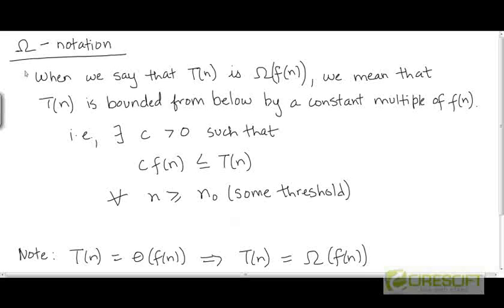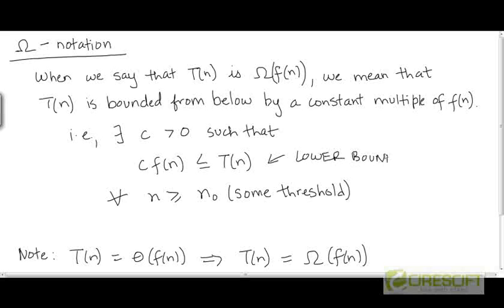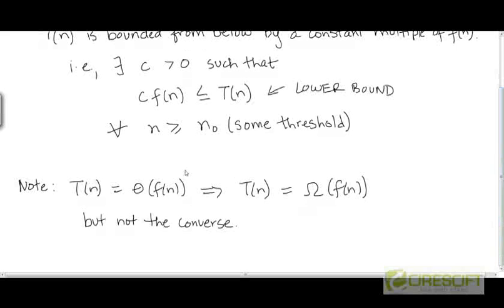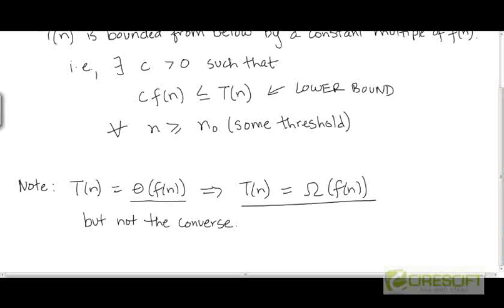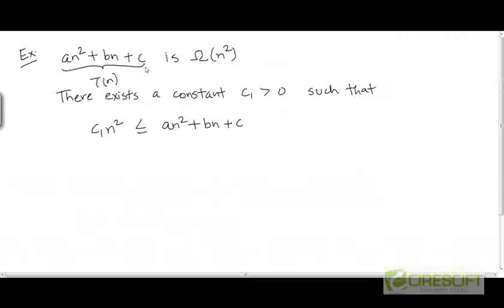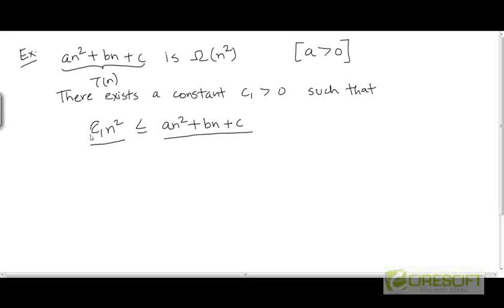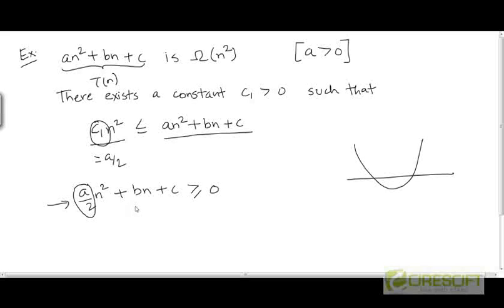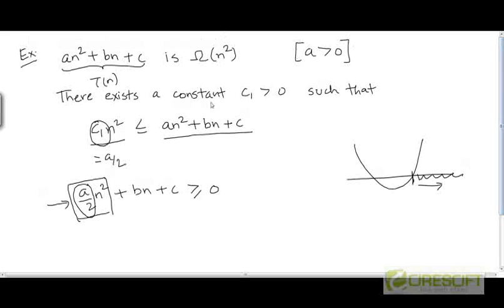Formal definition of Big-Omega notation, with example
Formal definition of the big-Omega notation, with an example

    1. Access to course videos and exercises
    2. View & manage your progress/pace
    3. In-class projects and code reviews
    4. Personal guidance from your Mentors